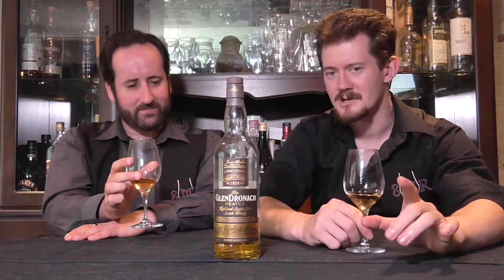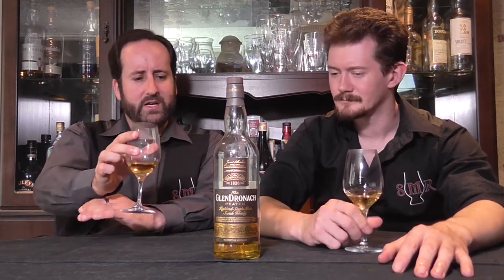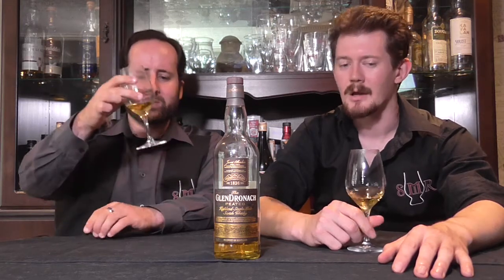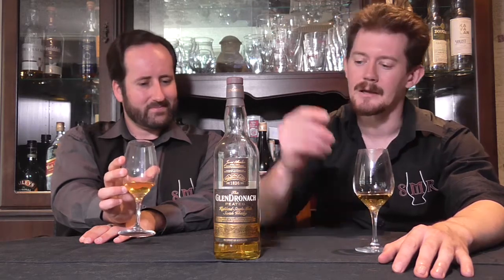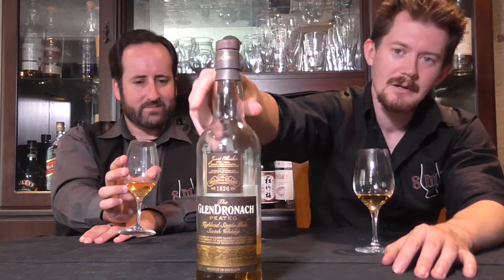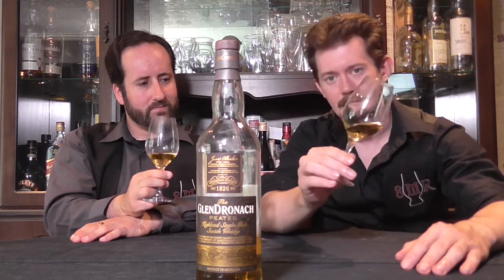Glendronach Peated: The Single Malt Review Episode 92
Another week, and another peated whisky experiment from the BenRiach Distilling Company.   This time it's the (usually) sherry dominant Glendronach distillery that's gotten the treatment.  But has it strayed too far from the beloved Glendronach archetype?  Glendronach stalwart Dave is going to be marking hard on this one.